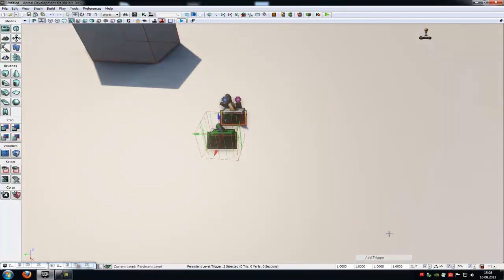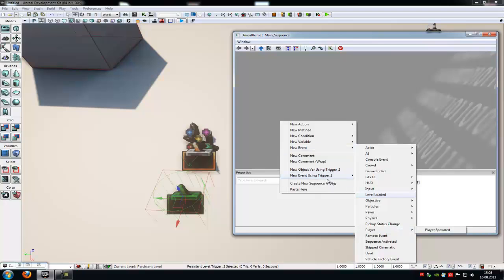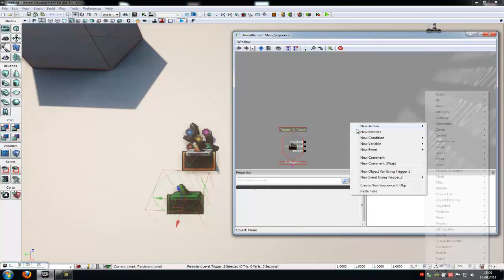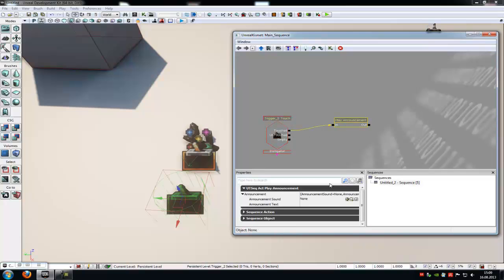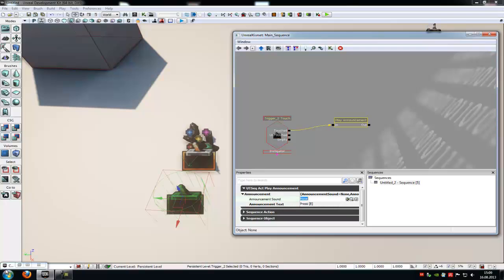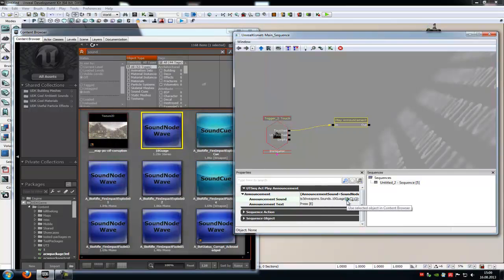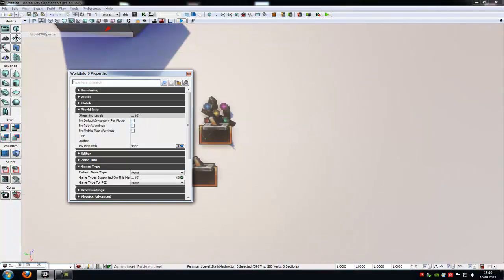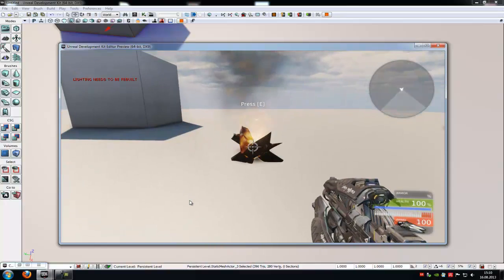UDK Tutorial: announcement text (english)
How to create a simple announcement text with kismet